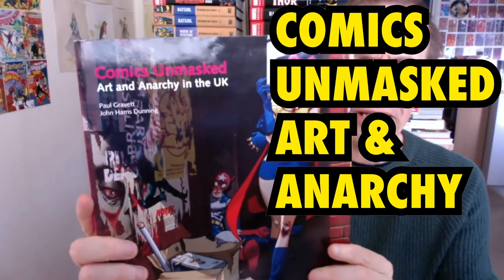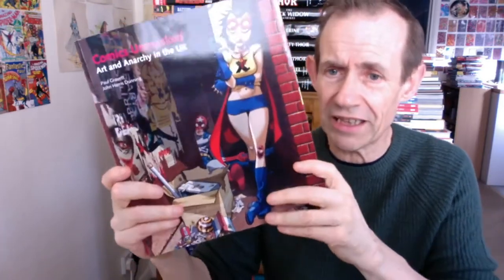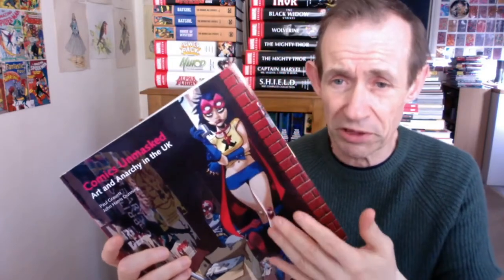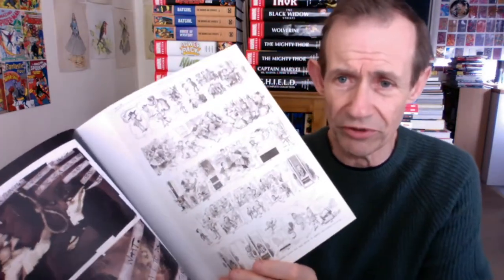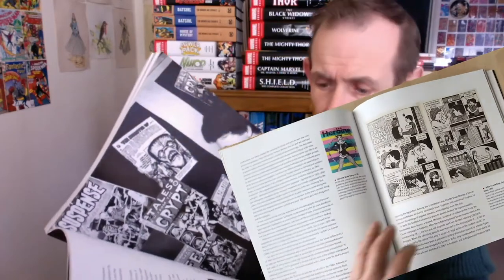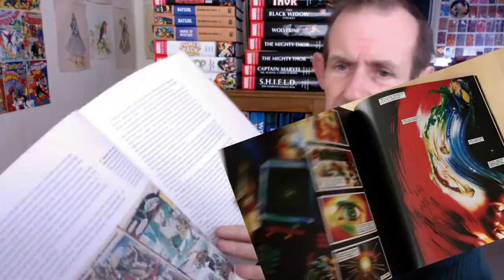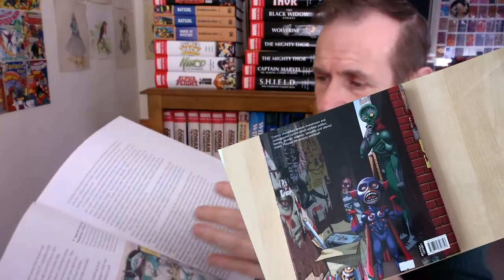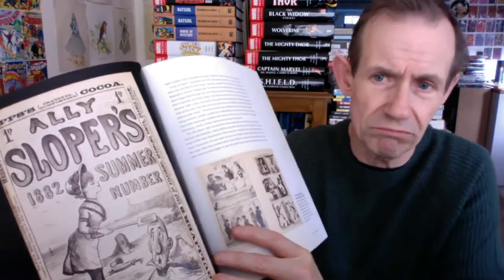Comics Unmasked : Art and Anarchy in the UK by Paul Gravett British Library Book Review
Comics Unmasked : Art and Anarchy in the UK by Paul Gravett British Library Book Review - a history of books that are slightly different from the usual comics such as V for Vendetta, Misty, Tank Girl etc . This book was the catalog for the British Library Exhibition of 2014